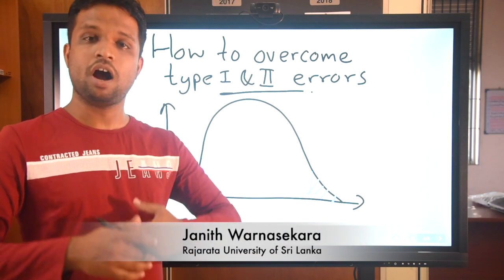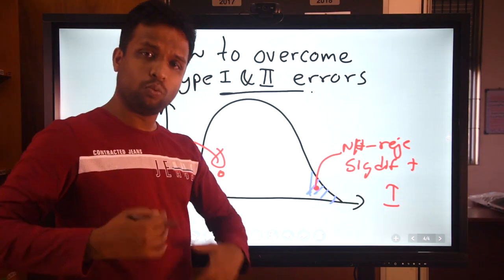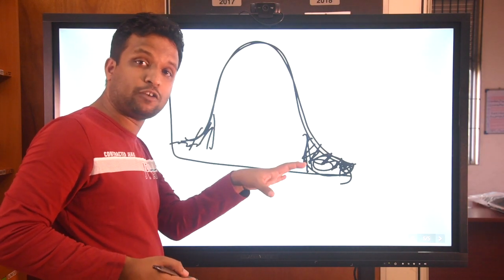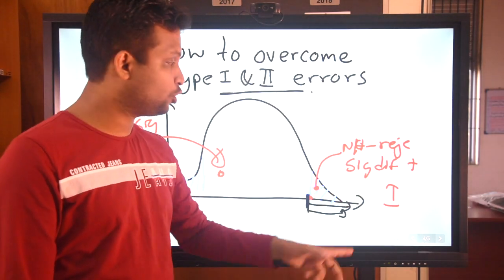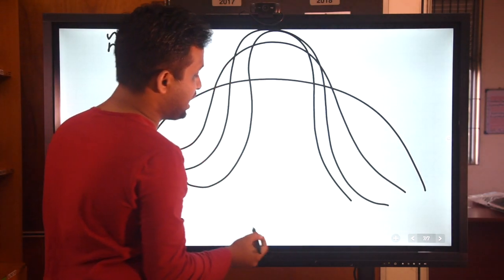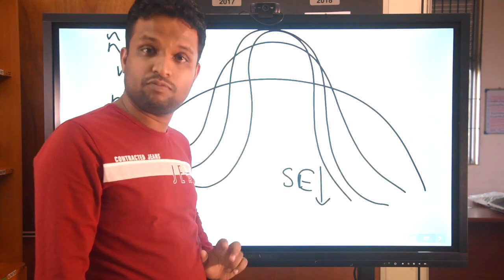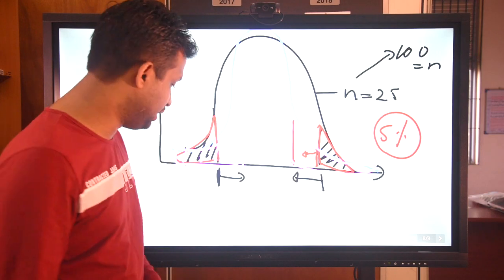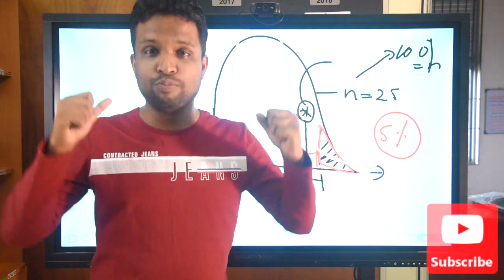Video Lecture 58 - How to minimize type 1 and type 2 errors